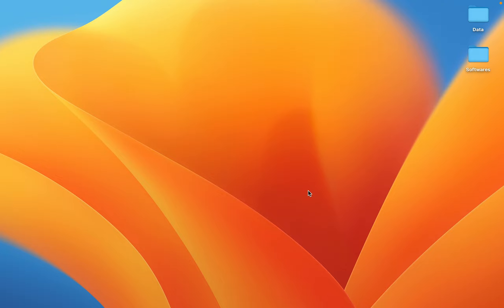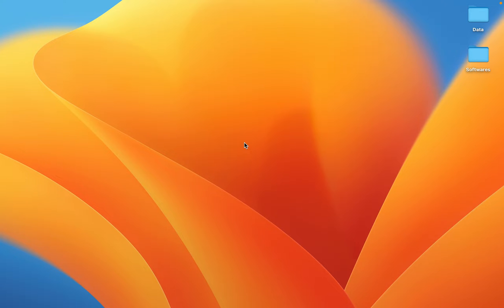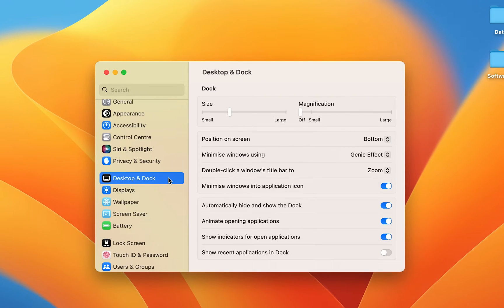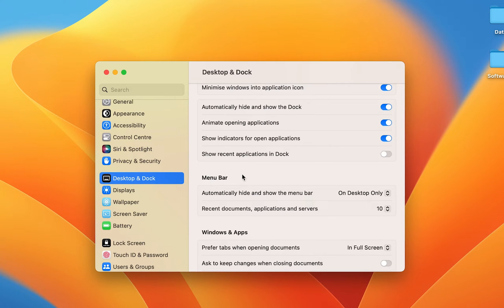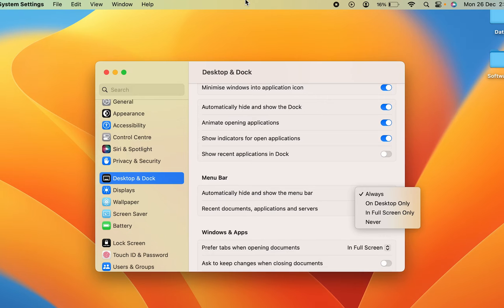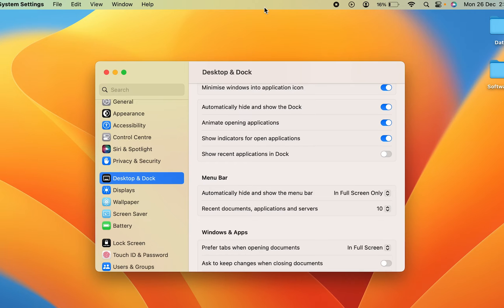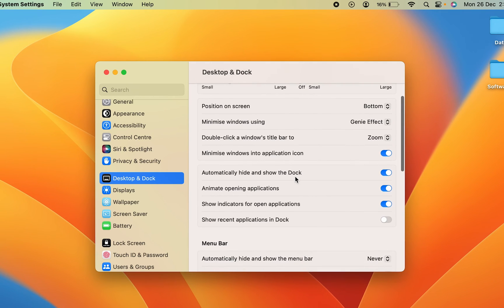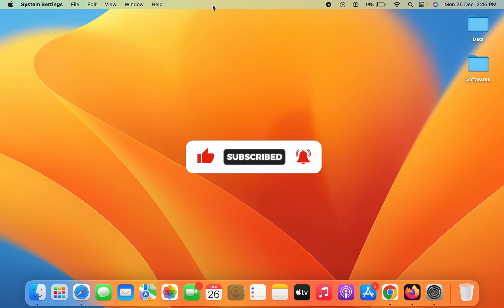How to Lock Menu Bar in Macbook Air/ Pro or iMac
How to lock menu bar in your Macbook? Learn to lock a menu bar in MacBook Pro or Air. A simple tutorial that teaches you the steps to lock a menu bar in Mac OS.